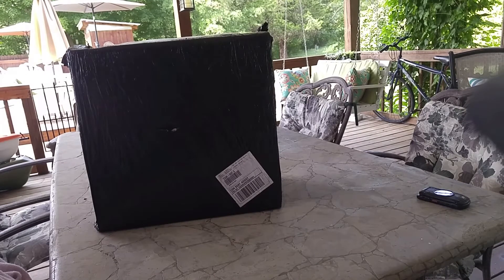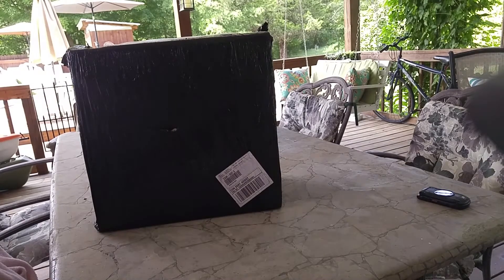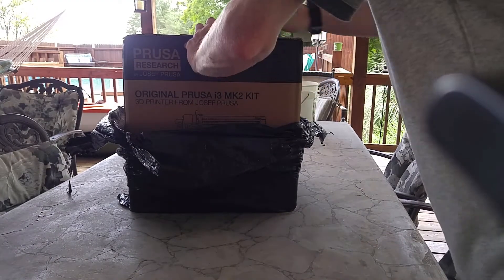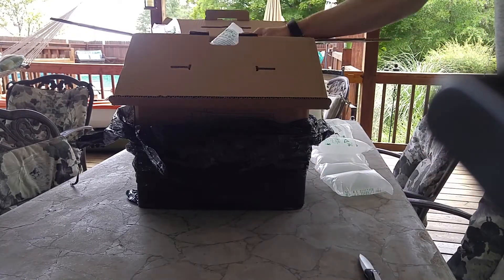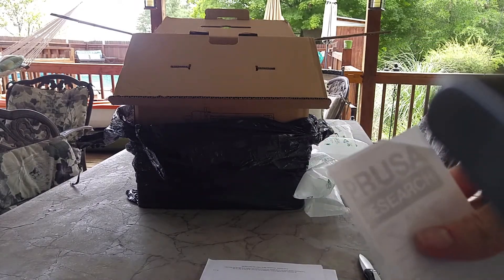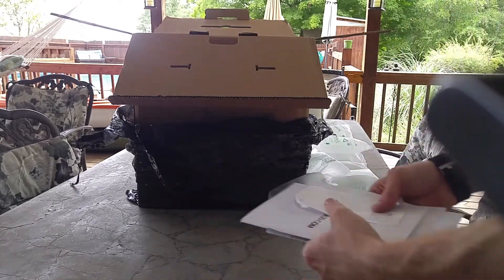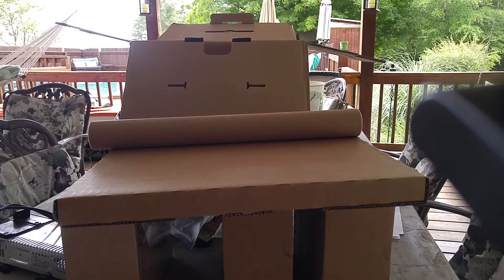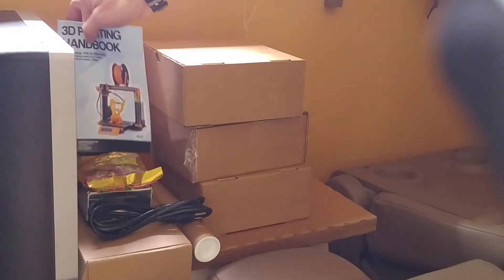Prusa i3 Mk2s 3d Printer Unboxing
Unboxing the Prusa i3 Mk2 3d Printer

Intro. song:
ZilDeep - Lauv - I Like Me Better (Zeper Remix)